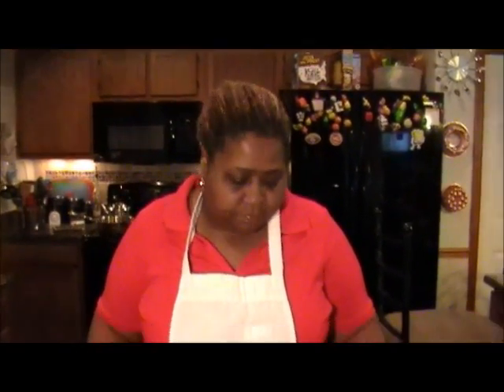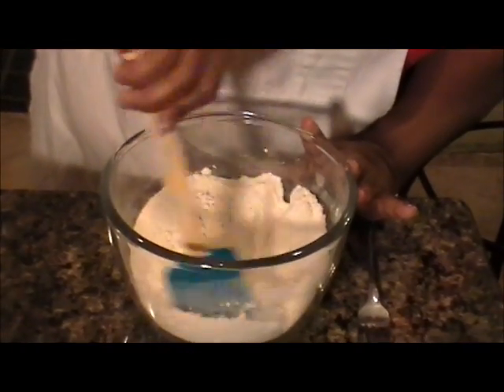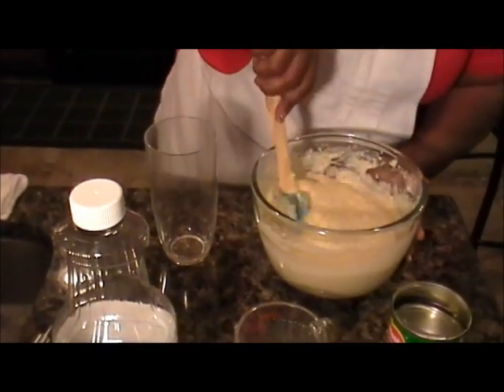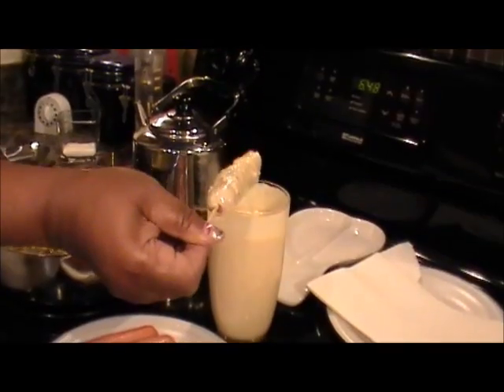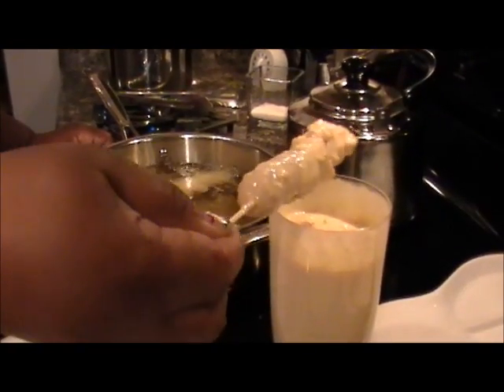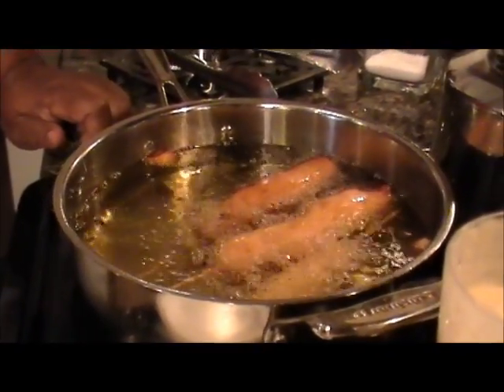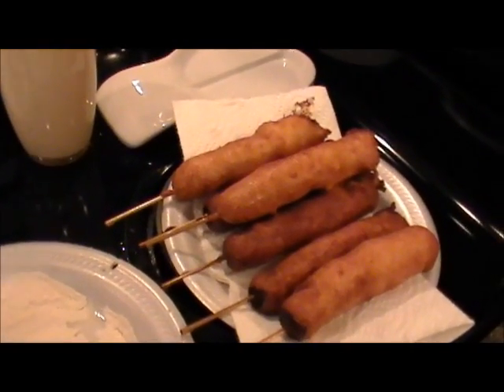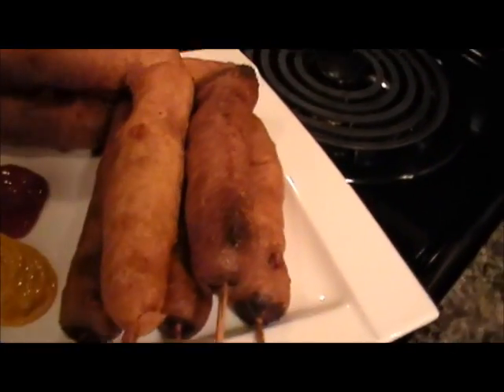Corn Dogs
Corn dogs on a stick.

You need to check: "Hashbrown Potato Casserole HOMEMADE TUTORIAL 2017!"